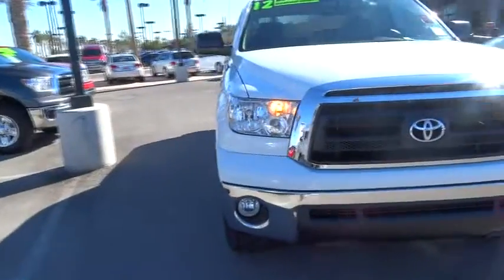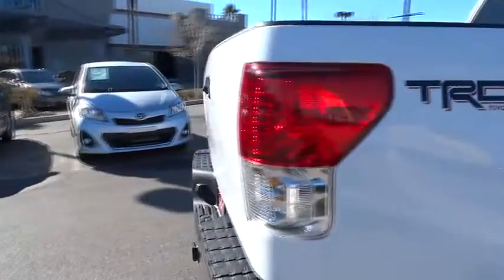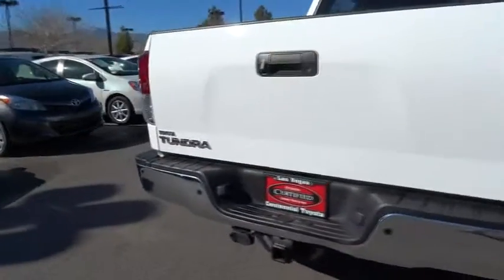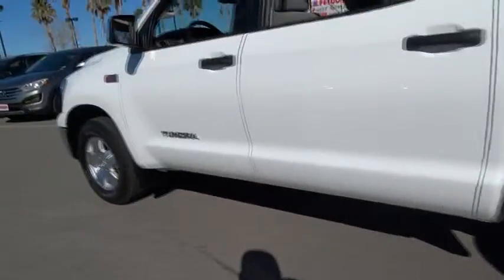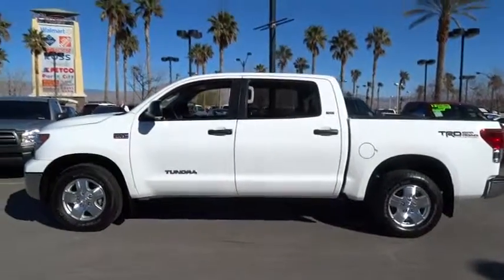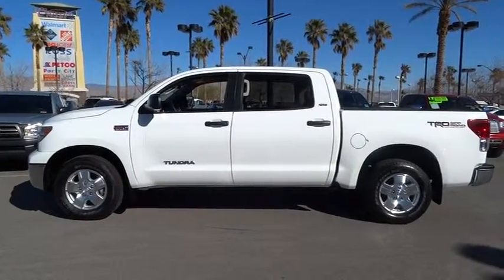2012 Toyota Tundra Las Vegas, Henderson, North Las Vegas, San Bernardino County, NV 340006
2012 Toyota Tundra  - Stock#: 340006 - VIN#: 5TFEY5F14CX126031

Centennial Toyota
6551 Centennial Center Blvd

Toyota CERTIFIED.. CARFAX 1 owner and buyback guarantee!!! Big grins!! Gas miser!!! 18 MPG Hwy** Just Arrived!! Vehicle with less than 9k miles pretty much brand new!! You won't find a better Truck than this quality Toyota. Climb into this hardy 2012 Toyota Tundra and when you roll down the street people will definitely take notice!!! Safety Features Include: ABS Traction control Curtain airbags Passenger Airbag Stability control...A wealth of standard amenities means that you no longer have to sacrifice: Power locks Power windows Auto Cruise control Power heated mirrors...Toyota Certification comes with a 7-Years/100000-Mile Powertrain Warranty from original in-service date 12-Month/12000-Mile Comprehensive Warranty from date of purchase 160-Point Inspection and Reconditioning and 24-Hour Roadside Assistance.